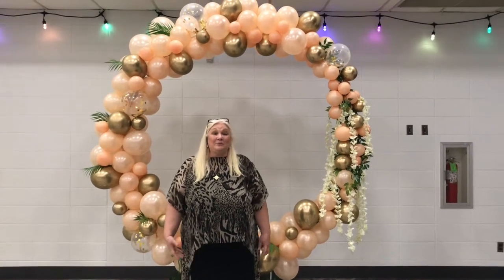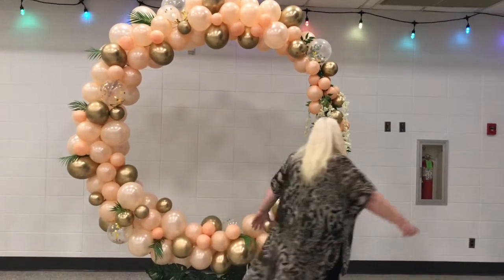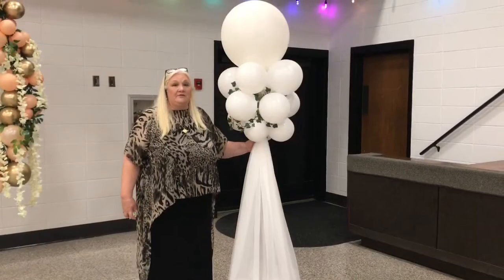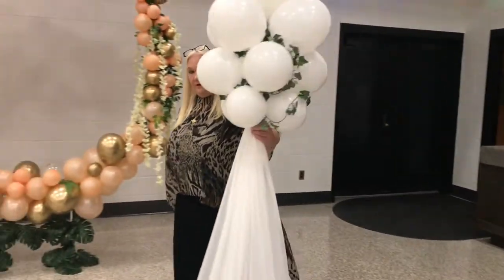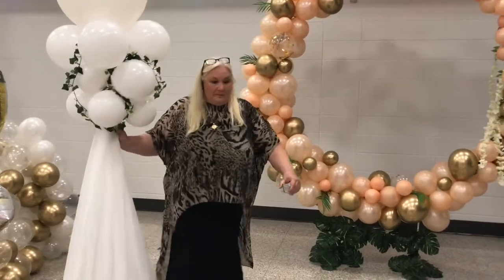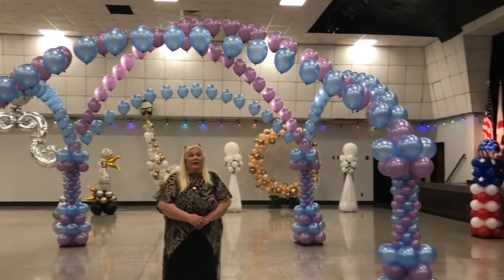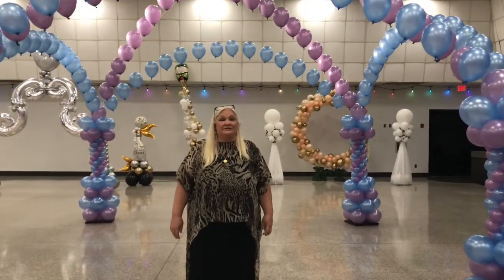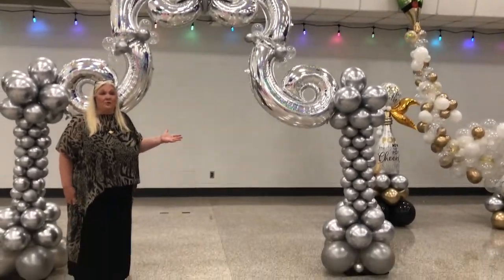Wedding Balloon Designs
Balloons make great wedding designs! Let us know if you need a wedding arch, column, elegant centerpiece or other wedding or reception balloon decor. We service:
Orange Beach, AL
Gulf Shores, AL
Foley, AL
Fairhope, AL
Daphne, AL
Mobile, AL
Pensacola, FL